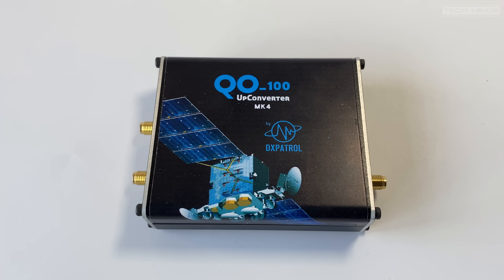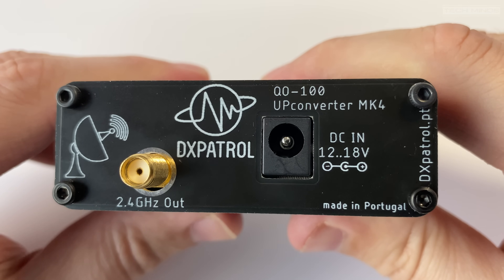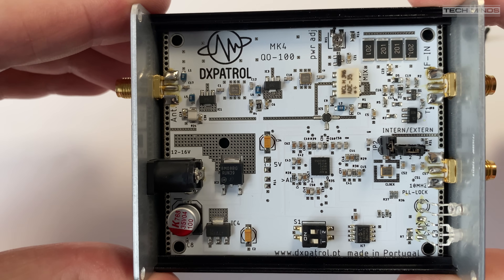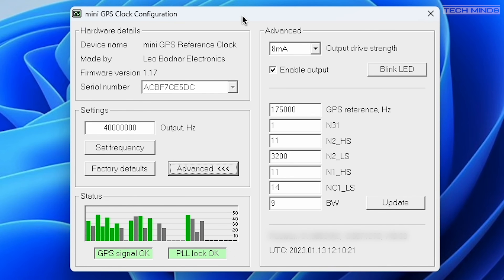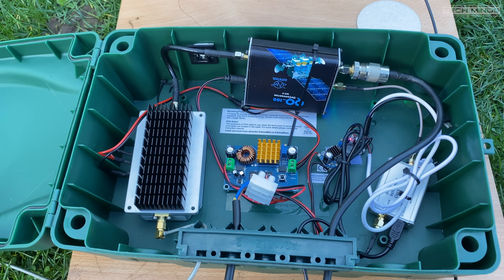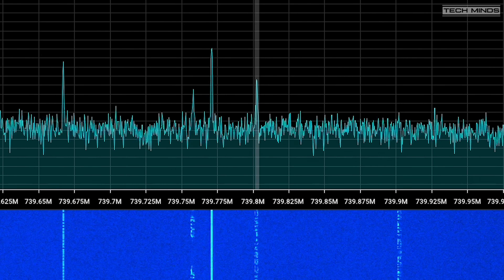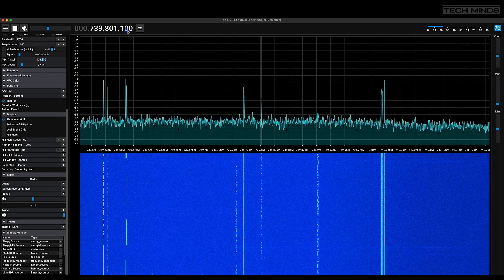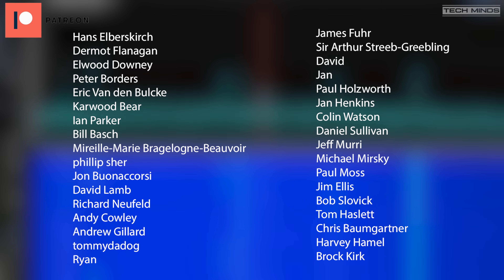DX Patrol 2.4 GHZ UPCONVERTER FOR QO-100 - SSB CONTACT TO BRAZIL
Here we take a look at the 2.4 GHz upconverter from DX Patrol. I test on QO100 using a Kenwood TS-2000 as an IF Transmitter.